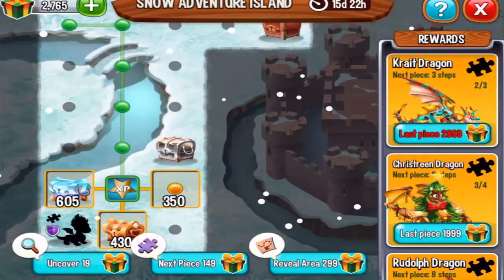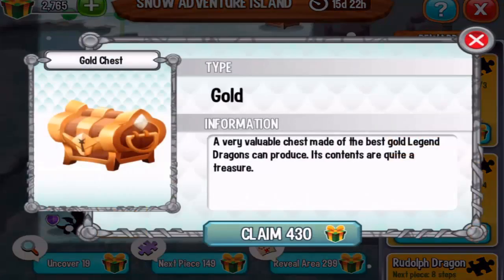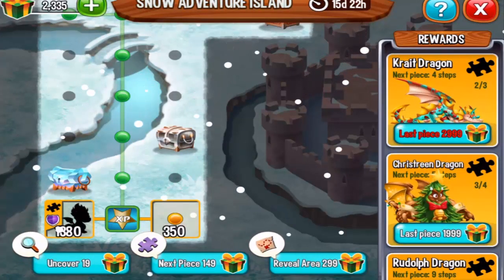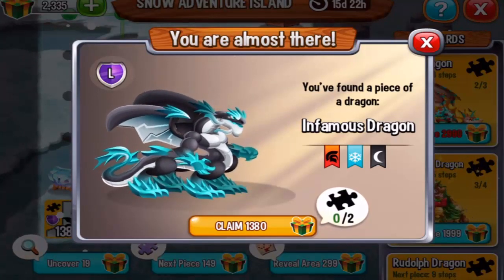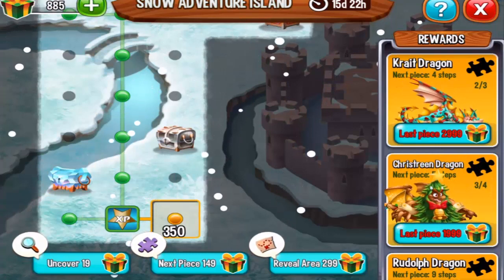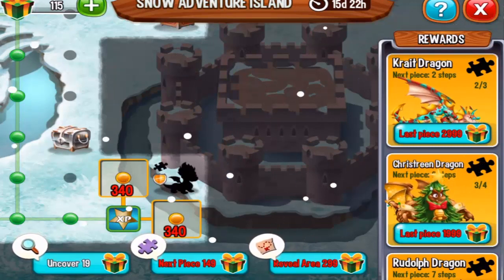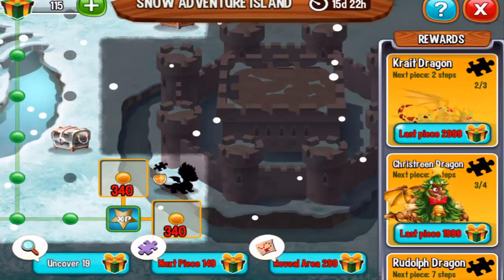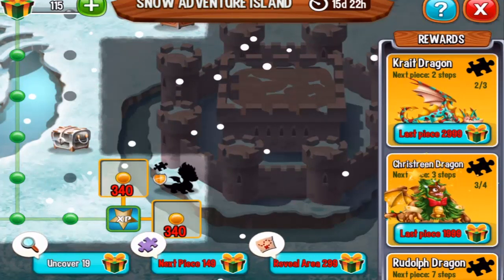SNOW Adventure Island Part 9 INFAMOUS DRAGON 1/2 Pieces Gold Chest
the infamous dragon is a legendary type dragon and very expensive to get :)